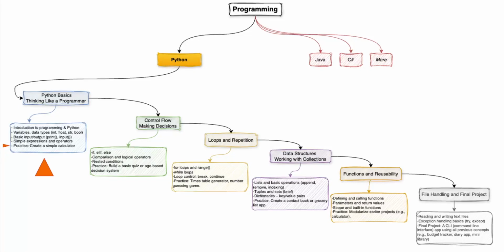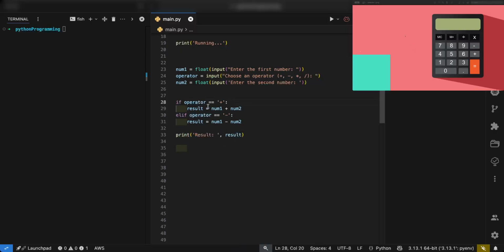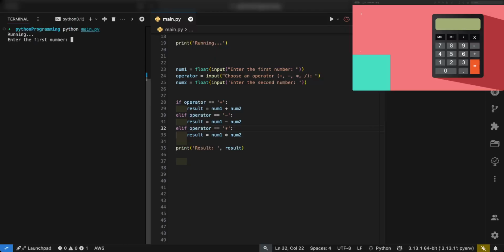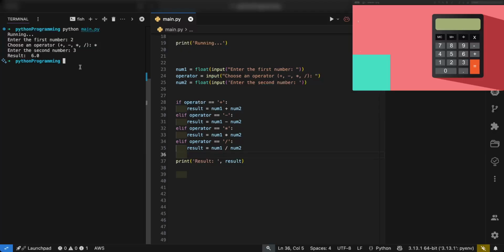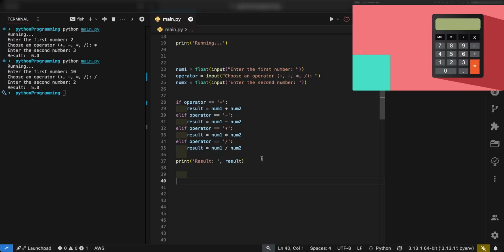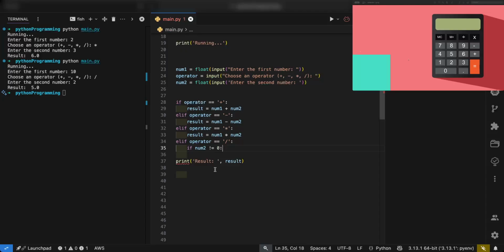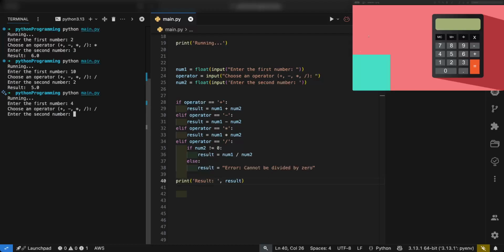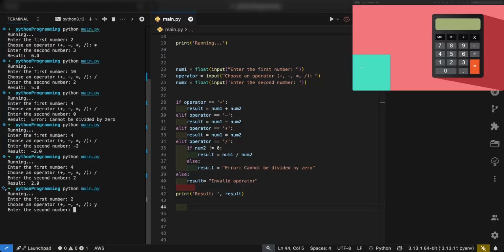09-Python Basics - Simple Calcualator Part 2